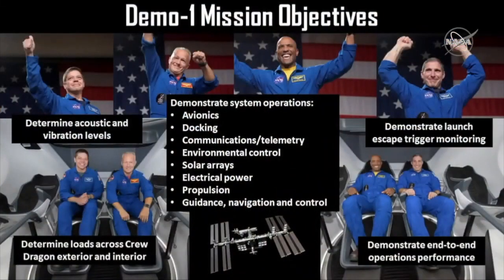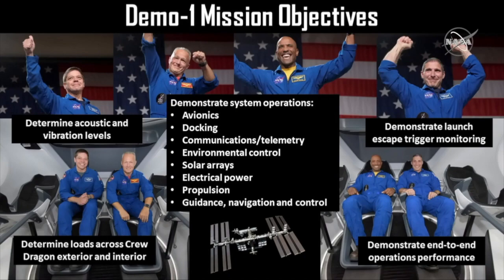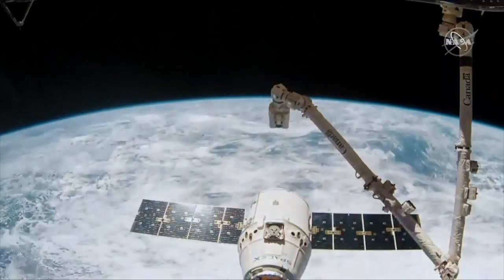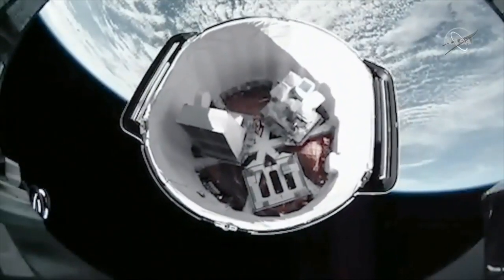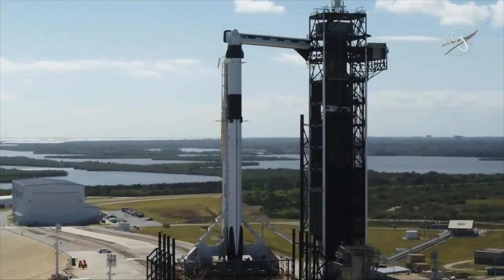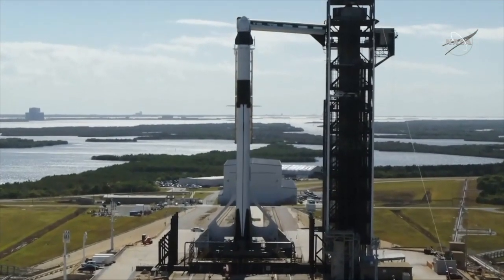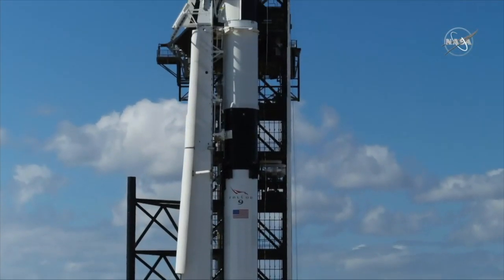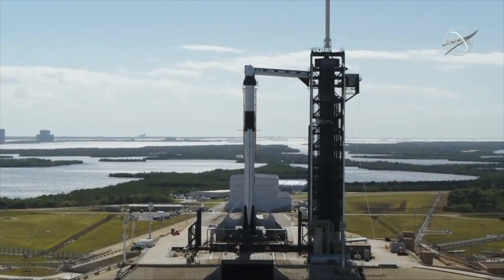SpaceX Demo-1: Crew Dragon explained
NASA and SpaceX are proceeding with plans to conduct the Demo-1 mission, SpaceX’s first uncrewed test flight of the Crew Dragon spacecraft on a mission to the International Space Station, from the Launch Complex 39A (LC-39A) at NASA’s Kennedy Space Center, Florida, on 2 March 2019, at 07:49 UTC (02:49 EST). On 22 February 2019, Kathy Lueders (Manager, NASA Commercial Crew Program) and Hans Koenigsmann (Vice President of Build and Flight Reliability, SpaceX) presented the objectives and the Crew Dragon spacecraft.

Credit: NASA/SpaceX